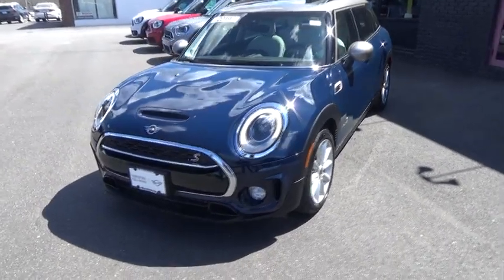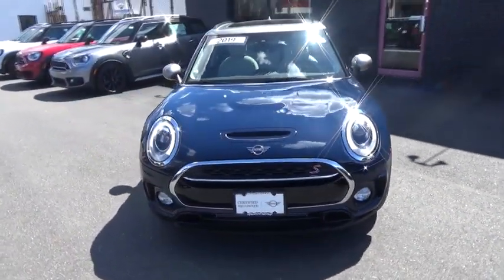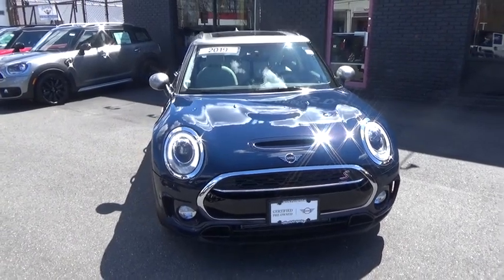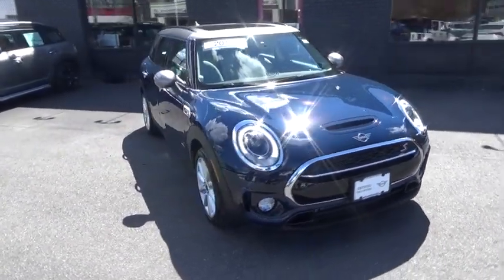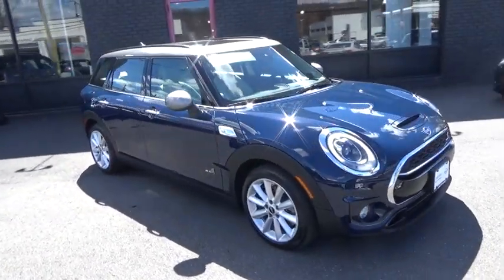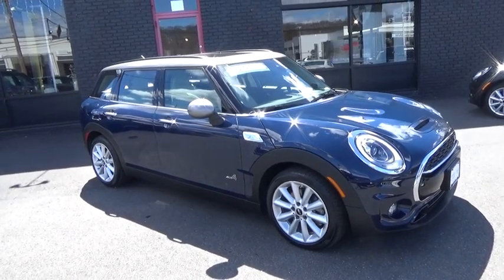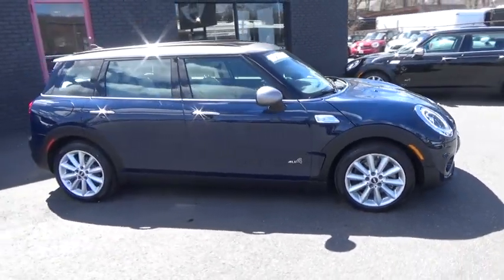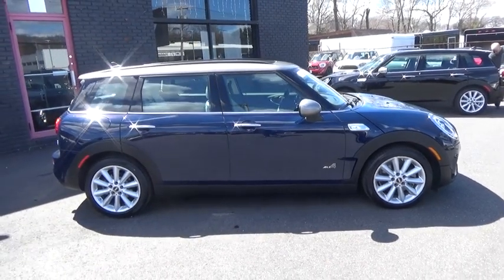2019 MINI Clubman Walk-Around Huntington, Suffolk County, Nassau County, Long Island, NY MM2488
Blue Used 2019 MINI Clubman Walk-Around
2019 MINI Clubman Cooper S - Stock#: MM2488 - VIN#: WMWLU5C57K2G04089

Habberstad BMW
945 East Jericho Turnpike

Elegantly expressive, this 2019 MINI Clubman Cooper S commands the road. Wheels: 17 x 7.5 Vent Spoke Silver Alloy -inc: Style 518, Trip Computer, Transmission: 6-Speed Manual.* Drive Your MINI Clubman Cooper S in Luxury with These Packages*Tires: 225/45R17, Tailgate/Rear Door Lock Included w/Power Door Locks, Systems Monitor, Strut Front Suspension w/Coil Springs, Streaming Audio, Sport Leather Steering Wheel, Split Swing-Out Rear Cargo Access, Speed Sensitive Rain Detecting Variable Intermittent Wipers w/Heated Jets, Side Impact Beams, SensaTec Leatherette Upholstery, Satellite radio preparation, Runflat Tires, Rigid Cargo Cover, Remote Keyless Entry w/Integrated Key Transmitter, 2 Door Curb/Courtesy and Illuminated Entry, Redundant Digital Speedometer.